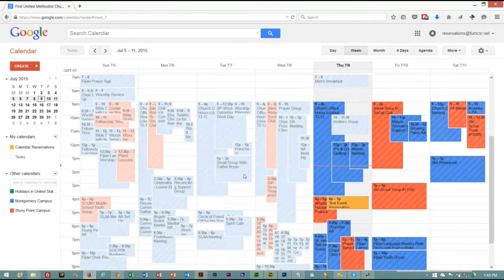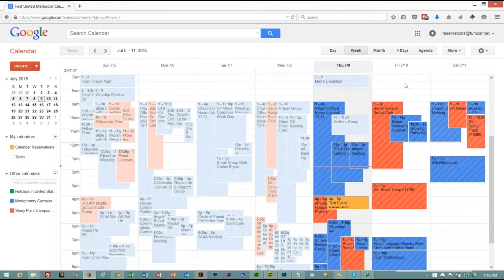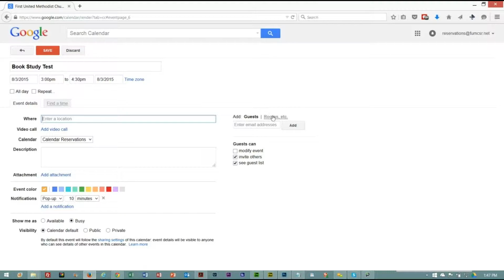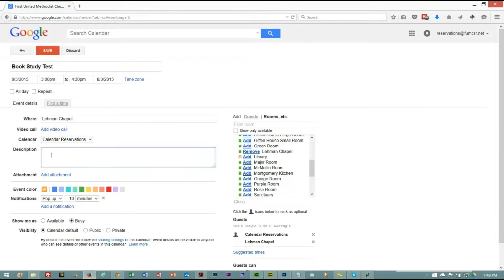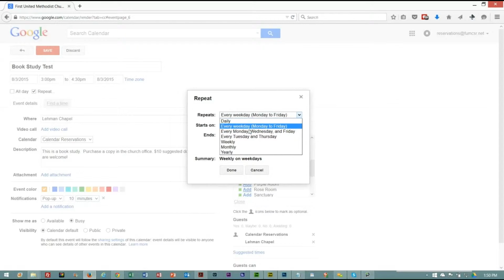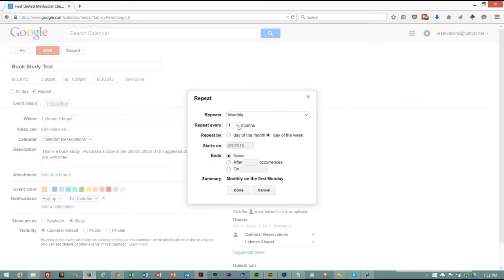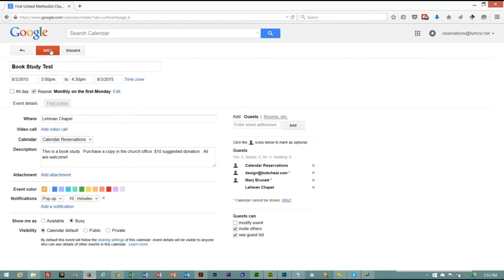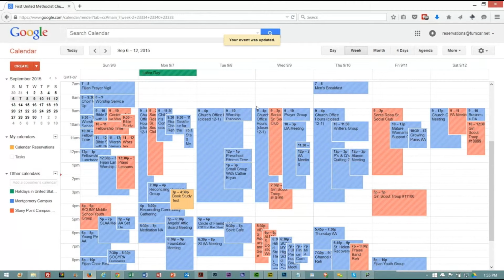FUMC Calendar Training Video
How to add a new event to the FUMC Calendar.